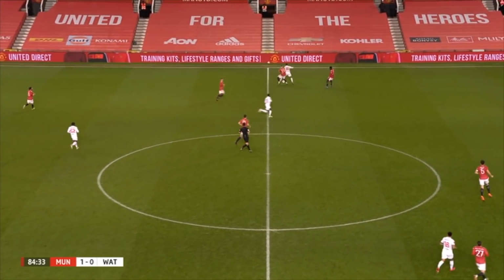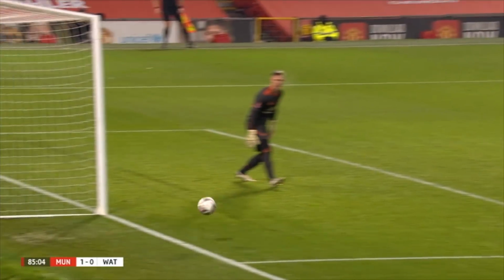MANCHESTER UNITED V WATFORD | EXTENDED HIGHLIGHTS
See extended highlights as Watford travelled to Old Trafford to take on Manchester United in the Emirates FA Cup.

Broadcast credits to BT Sport.

Welcome to the official home of Watford Football Club on YouTube. The only place you’ll be able to find fresh content from throughout the club, including behind-the-scenes access at training, interviews with stars past and present and all the best action from each and every Watford FC Premier League game. See all the latest from stars such as Troy Deeney, Ben Foster, William Troost-Ekong, Nathaniel Chalobah, Ismaïla Sarr, João Pedro, Ken Sema, Will Hughes, Domingos Quina and many more.

You’ll also be able to find out much more about the history of the club, including legends such as Graham Taylor, Elton John, Luther Blissett and John Barnes.